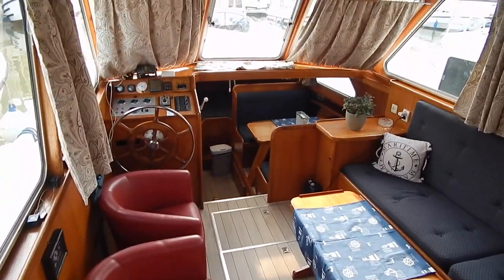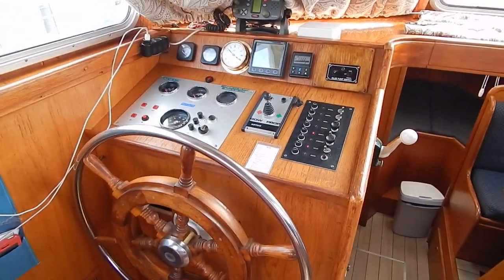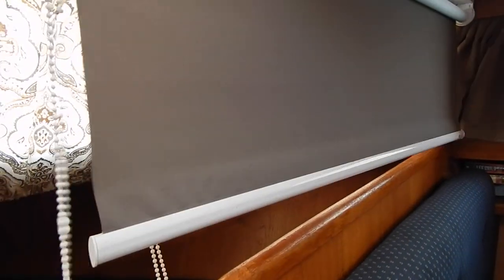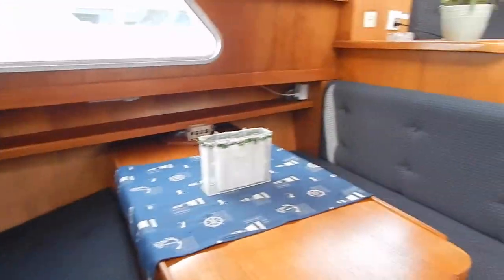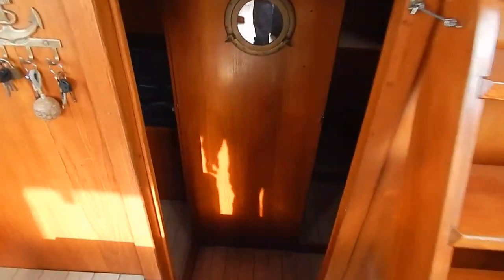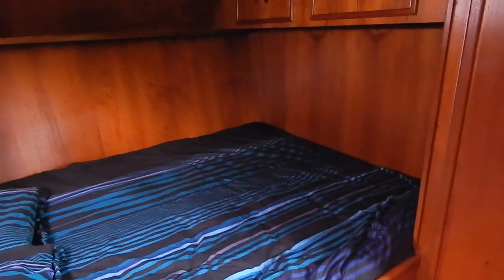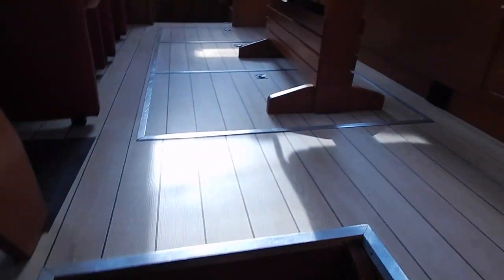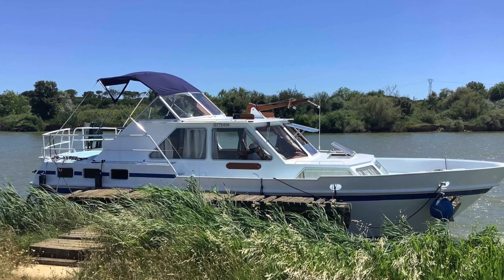De Groot Beachcraft Live aboard Dutch cruiser - Boatshed - Boat Ref#307470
De Groot Beachcraft Live aboard Dutch cruiser for sale with Boatshed Midi Canals Photos and video taken by Boatshed Midi Canals